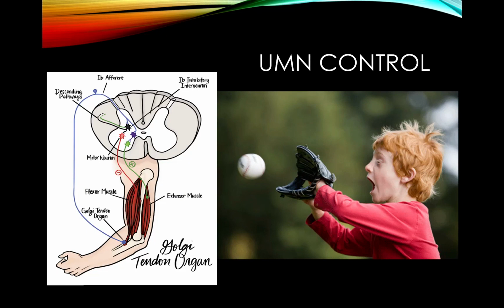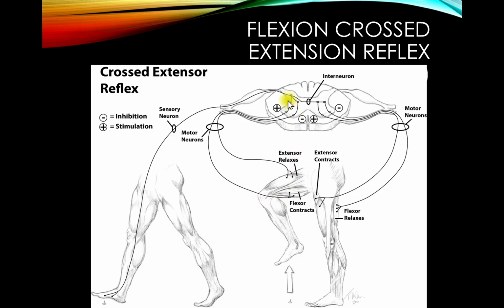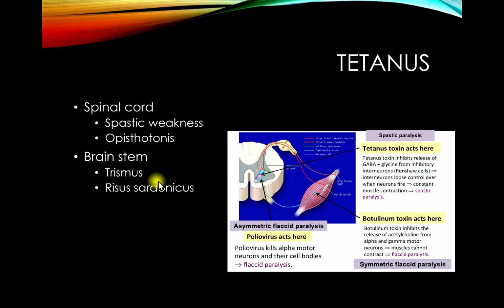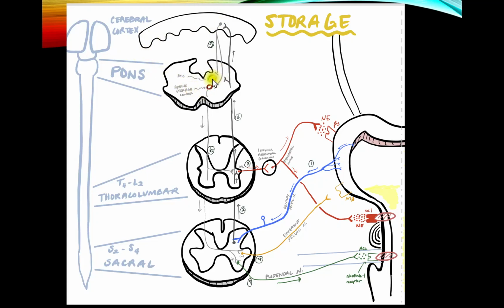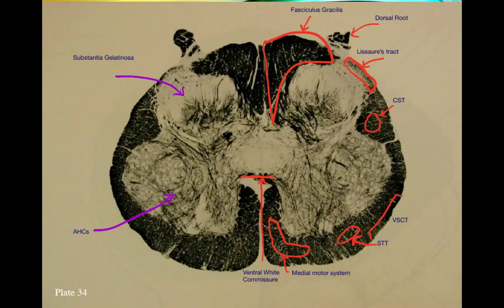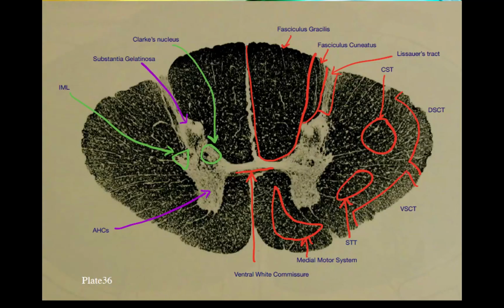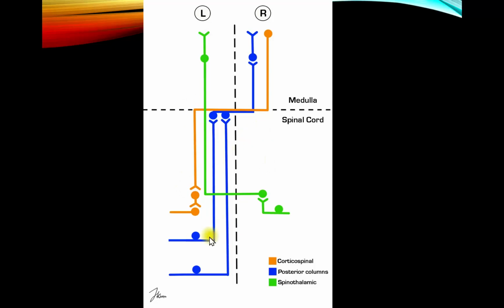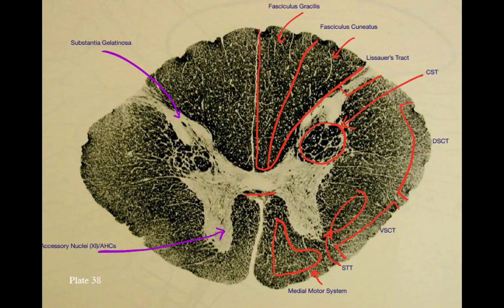Spinal Cord Neuroanatomy, part 2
Including the neuroanatomy of urine storage and micturition